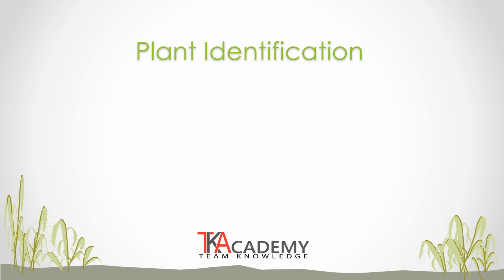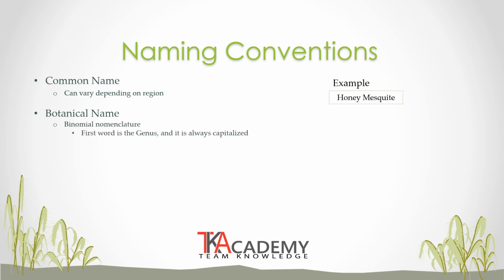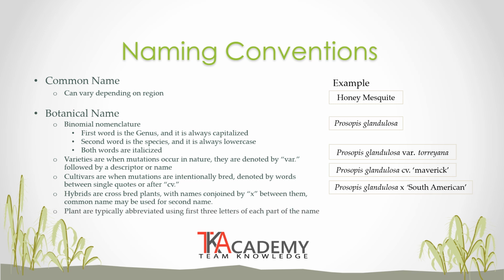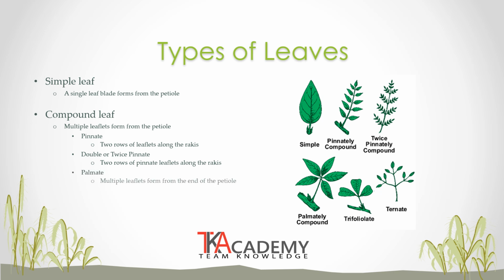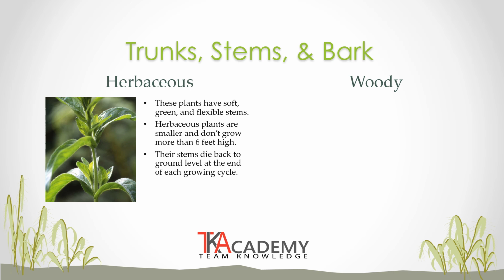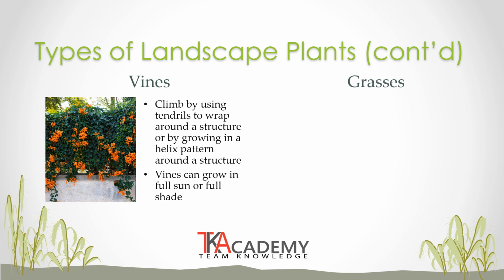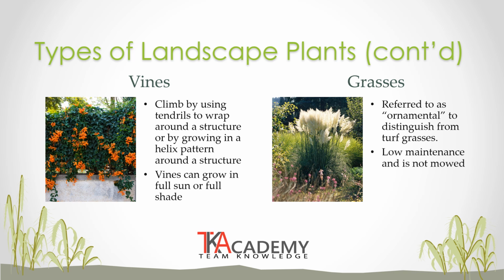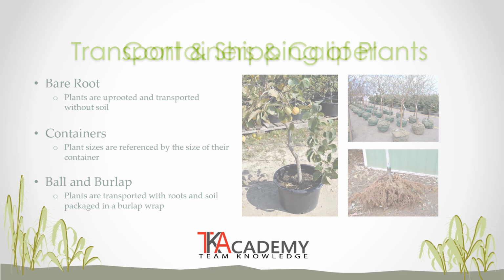TK-Academy: Landscape Plantings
Landscape Architecture is more than just an afterthought and should be integrated from the beginning of the design process whenever possible.  In this TK-Academy course, you will learn how landscape architecture will help design solutions for your building project and why landscape planting is important.  Details such as the components of plant identification and naming conventions, how to measure a tree’s caliper and methods of tree root packaging are all covered in this course.   We also cover how to select appropriate plants according to hardiness zone, watering requirements, sun exposure, growth rate and size and structure.